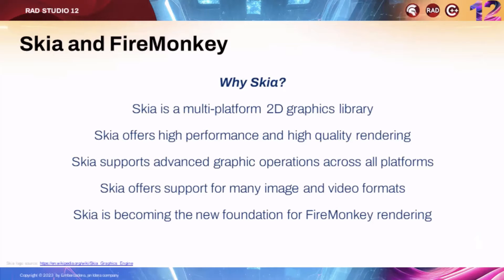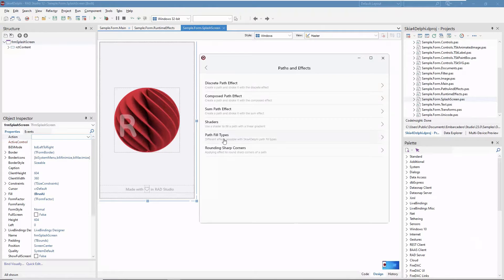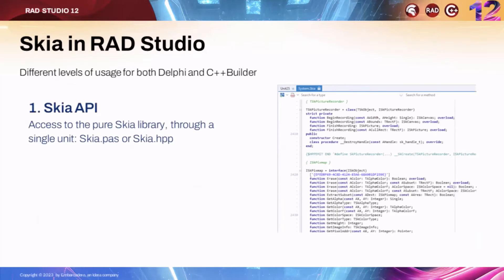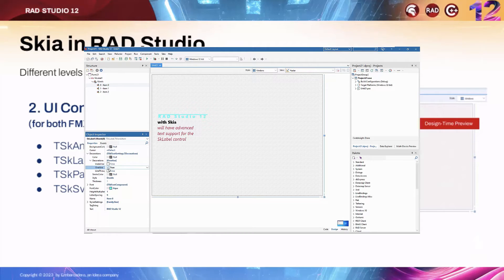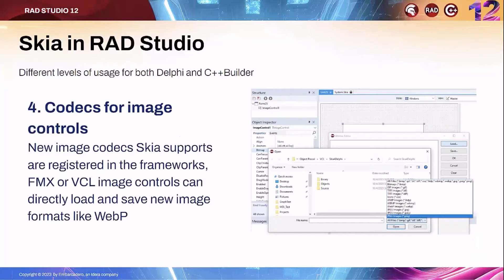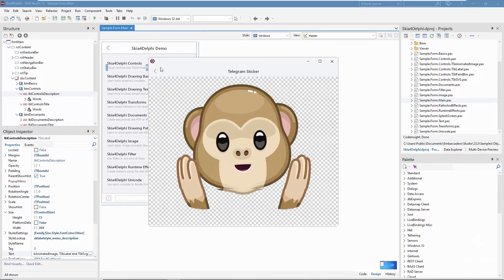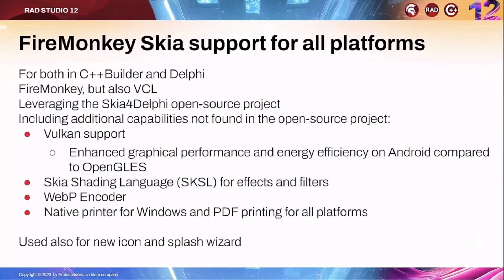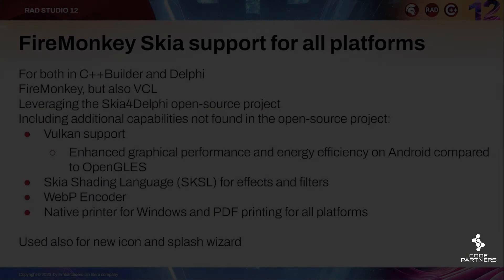RAD Studio 12 - Skia for Delphi